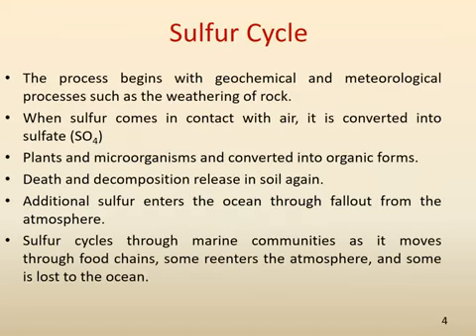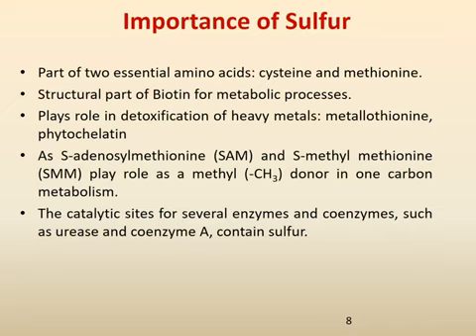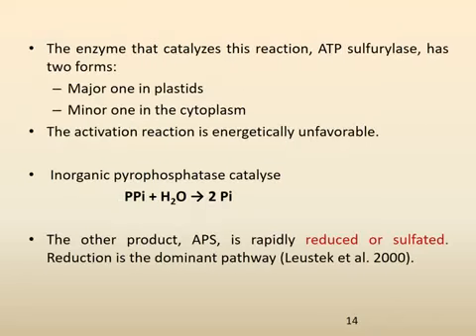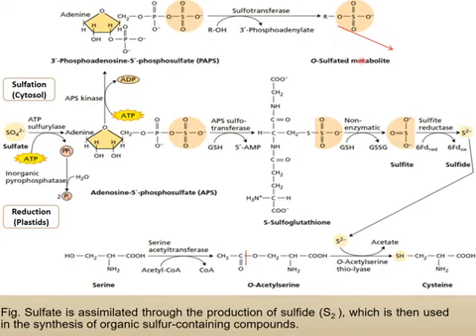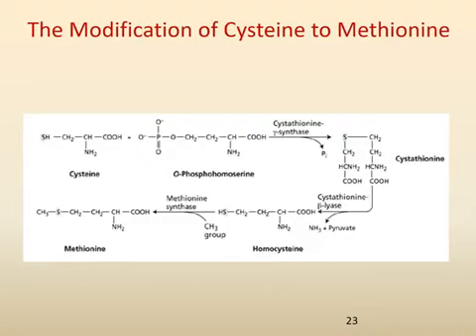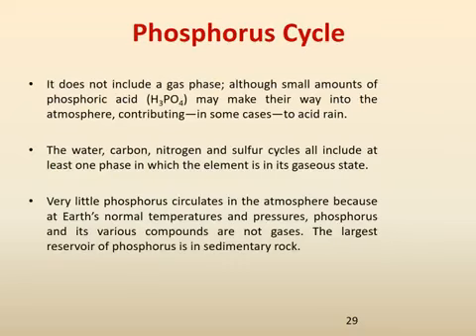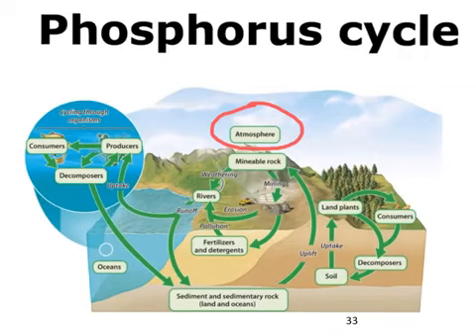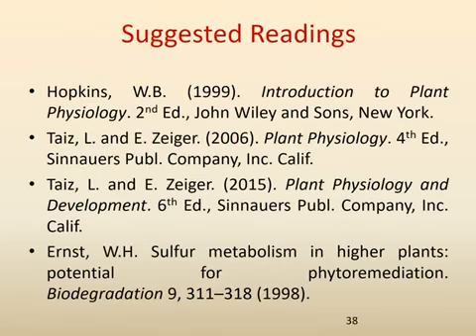Assimilation of Sulfur & Phosphorus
We can learn about following Topic :

1_ Assimilation of Sulfur and Phosphorus
2_ Importance of Sulfur and Phosphorus
3_ Reduction Of Sulphate to Cysteine
4_ Sulfation of APS
5 _Types of Phosphorylation